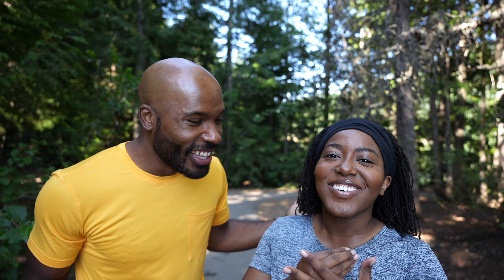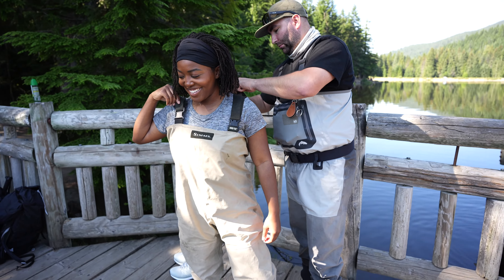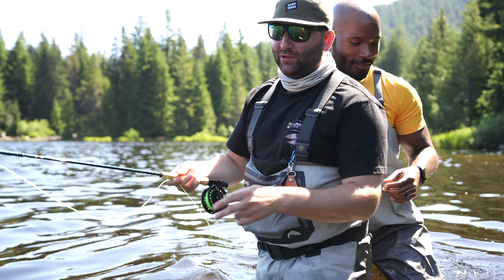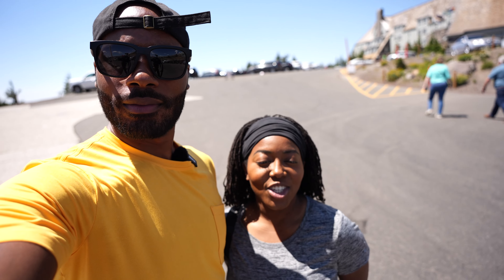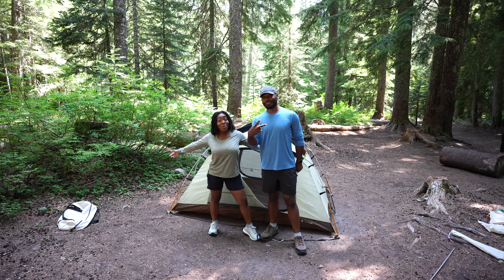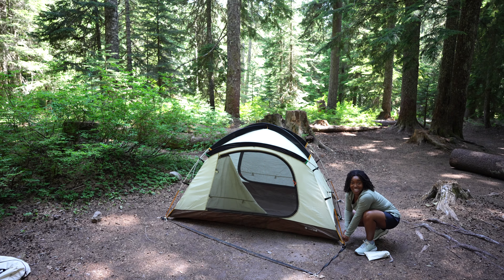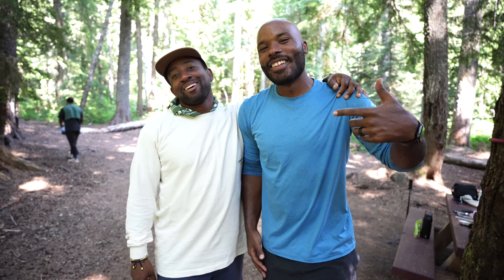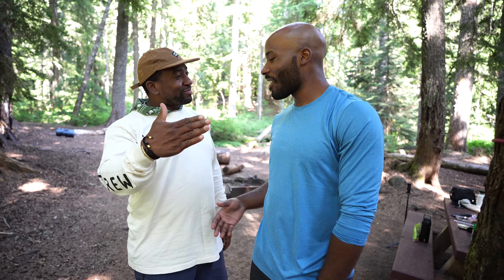Our First Time in the Pacific Northwest Was Eye Opening... | PORTLAND TRAVEL VLOG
We went to Portland, Oregon for 2 days to film a campaign with Camp Yoshi and OFF!. We were so grateful for the opportunity to visit the Pacific Northwest for the first time. Oregon is probably the most beautiful place we've been to in the United States! But it was so sad to see the many people without homes, the drug usage, and the effects of numerous things and how it's affected the city :( We want to say a big thank you to Rashad and the Camp Yoshi team for taking such good care of us. We can't wait to come back to do a full Camp Yoshi experience!

THANK YOU TO OUR CHANNEL MEMBERS! Your support means the world to us!

(Kyra is not offering travel services at this time)

Camera Equipment: Sony A74
Our Wedding Anniversary: September 6, 2015

00:00 Intro
00:38 Fly Fishing at Lake Tillium
04:09 Lunch at Mt Hood Timberline Lodge + Close Up of Mount Hood
5:29 Fun Moments while Setting up Camp with Camp Yoshi
9:09 Camp Yoshi had a surprise for us! + Meet Co-Founder Rashad
10:29 Hiking at Columbia Gorge + Latourell Falls
11:11 Downtown Portland + harsh reality of Portland + our thoughts on the city
15:11 Breakfast at Pioneer Courthouse Square
16:09 Fried Egg I’m in Love + Starbucks
17:22 Saying Goodbye…thoughts on our time in Portland
19:20 Thanks for watching!